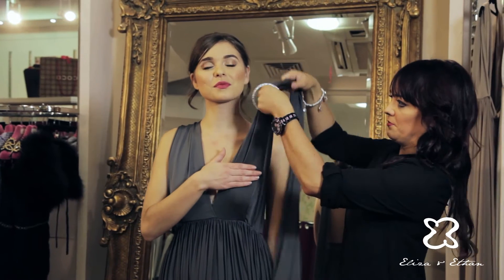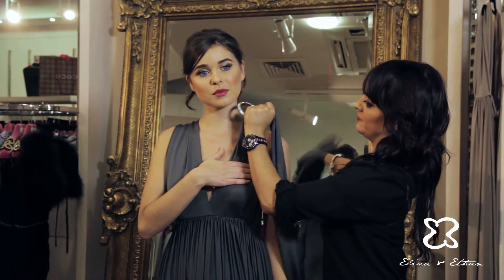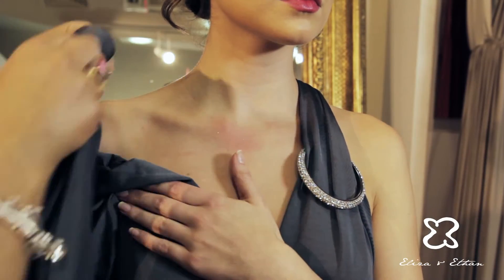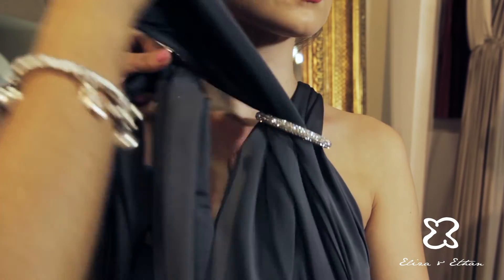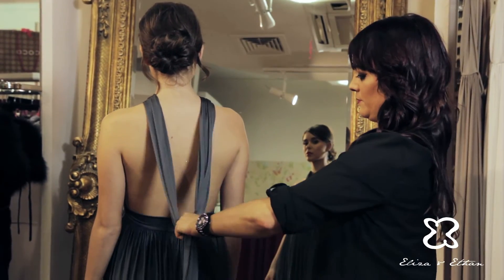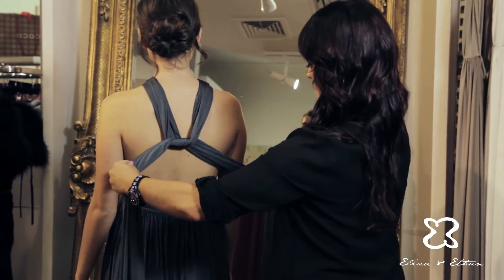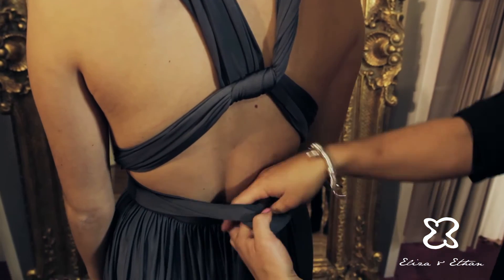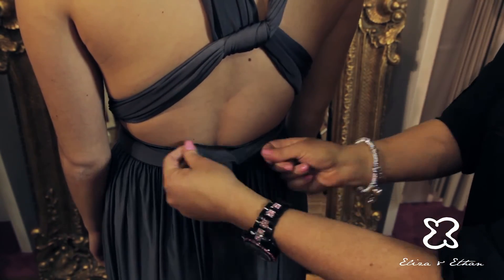Eliza & Ethan Multi-Wrap Dress Tutorial - Style 19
Eliza & Ethan → Want to know how to tie our Multi-Wrap Dress? Follow this tutorial for the style: Halter-Neck with Knotted Back

Color featured: Titanium

Eliza & Ethan Multi-Wrap Dress is the only wrap dress out there that offers you a complementary matching bandeau and a carrying pouch. Not only is our dress truly one-size, it is also washing machine-friendly and our luxurious fabric does not crease! There are over 20 available colors and you can style it over different 20 ways (if not more!) What more could you ask for?

We have over 200 authorized resellers worldwide.